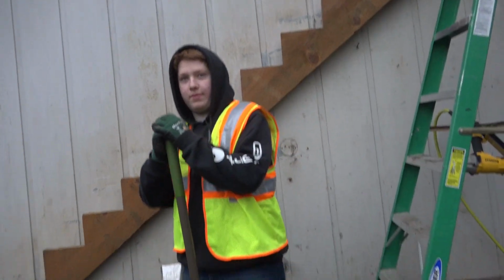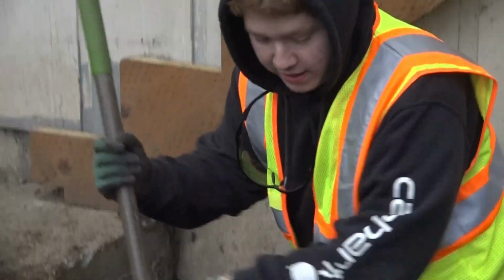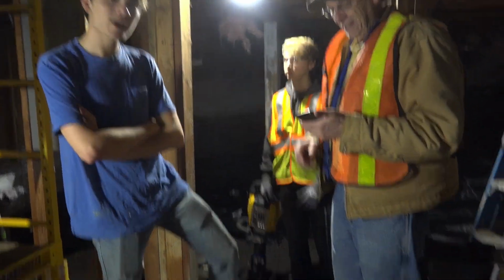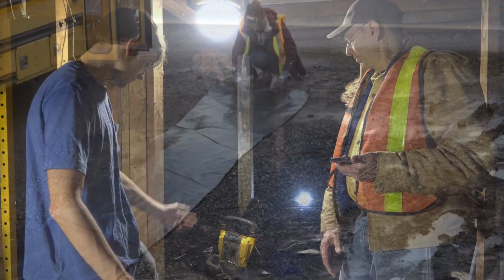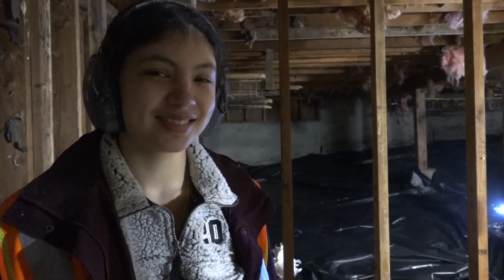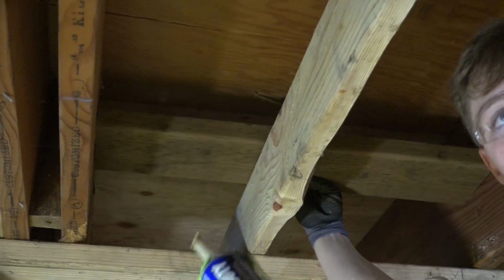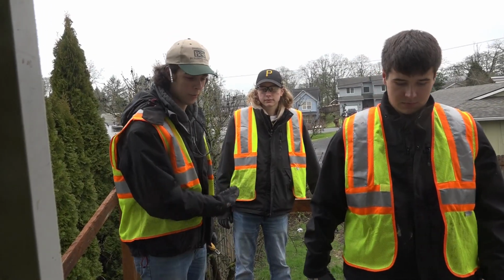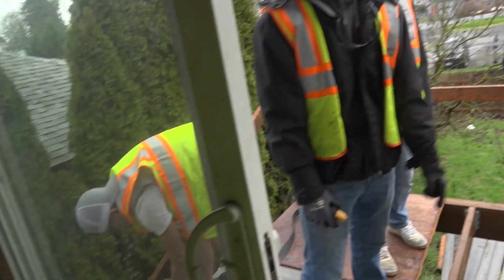Week 20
This week the Renovations and Remodeling class at St Helens High school worked on fire blocking, decking, and general crawl space expansion.